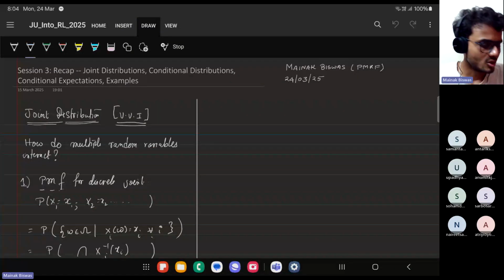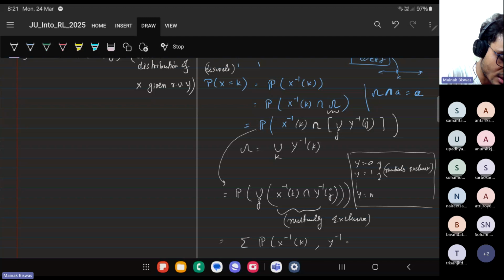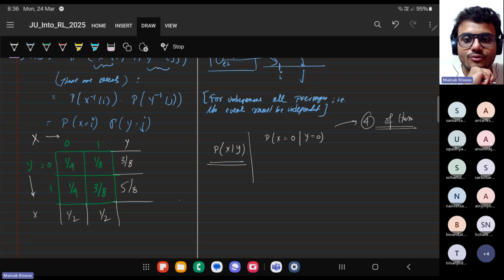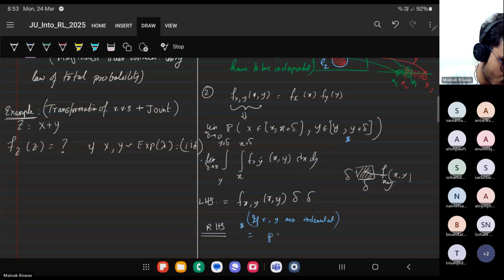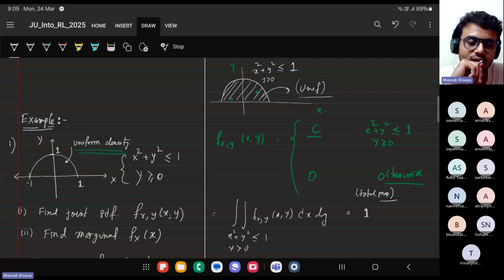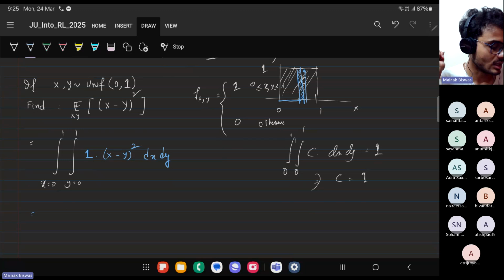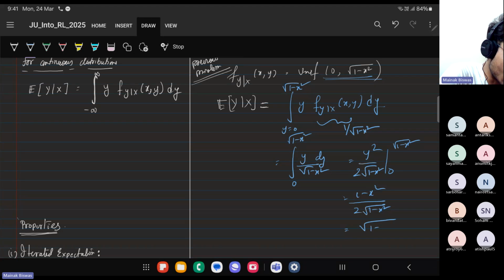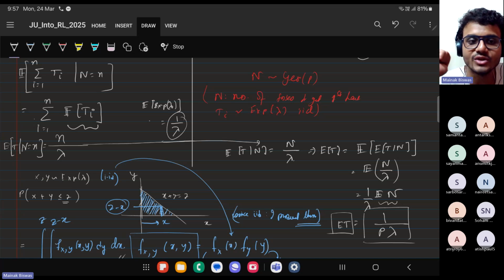Session 3: Recap on Joint Distributions, Conditional Distributions, and Conditional Expectations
In this video, we discuss the fundamentals of Joint distribution. Prove conditional distributions (pmfs, pdfs and cdfs) formulae from the first principles. We also solve questions regarding these concepts. Next, we discuss conditional expectations and show how they can be interpreted as functions of random variables.